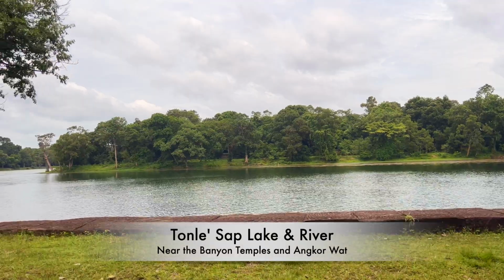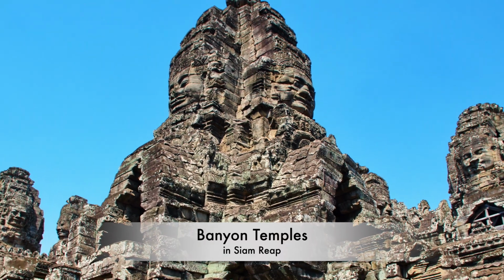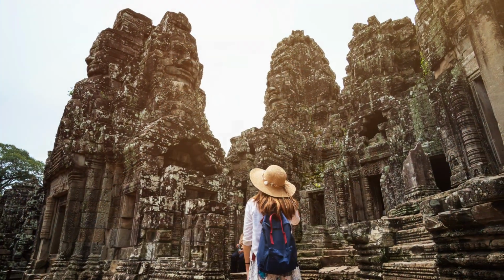Cambodia EP.3-Banyon Temples photo shoot. Siam Reap has some of the most incredible temples anywhere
Cambodia has some of the most interesting carvings, statues, ruins and temples in the world. We visited the Banyon Temples in Siam Reap. This temples are over 1100 years old and are still standing. These are incredible works of art, even in todays standards. We also did a  photo shoot with our family to honor my wifes Heritage in Cambodia.